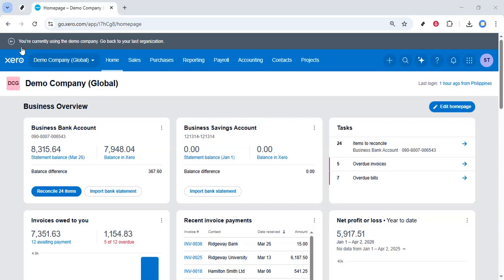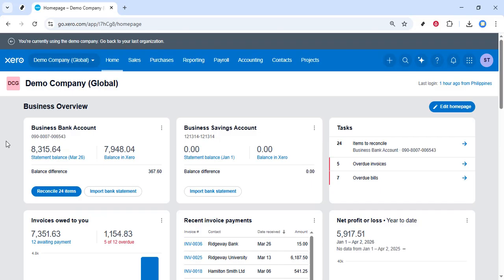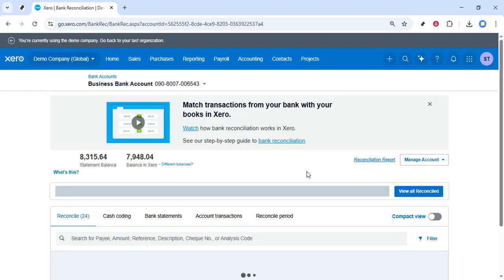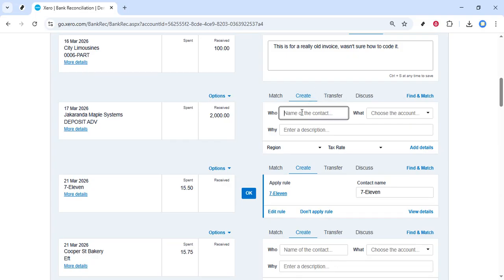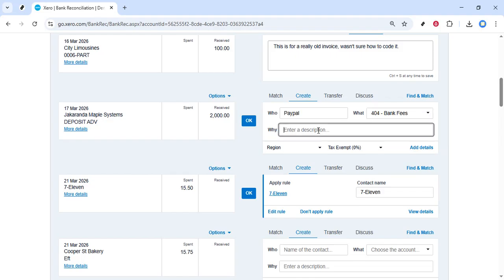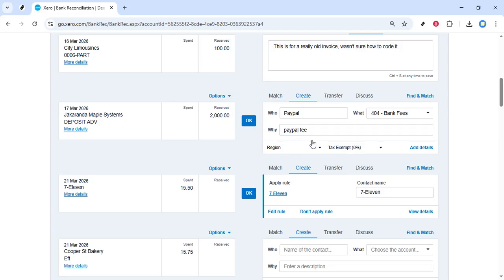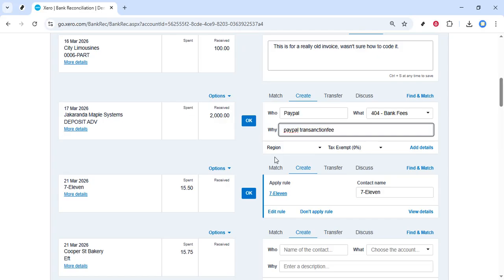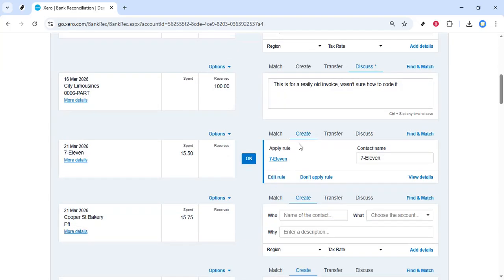How to Reconcile Paypal in Xero (Quick Guide)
In this comprehensive tutorial, we will guide you step-by-step on how to reconcile your Paypal transactions within Xero. Ensuring your financial records are accurate is crucial for any business, and mastering this process can help streamline your accounting tasks.

By watching this video, you will learn how to effectively match your Paypal transactions in Xero, improve your financial management skills, and ensure your accounts are in order. Watch till the end to enhance your understanding of this vital process in your business's bookkeeping workflow.